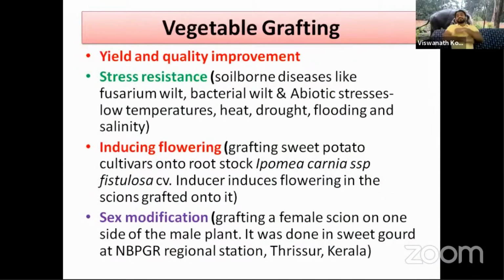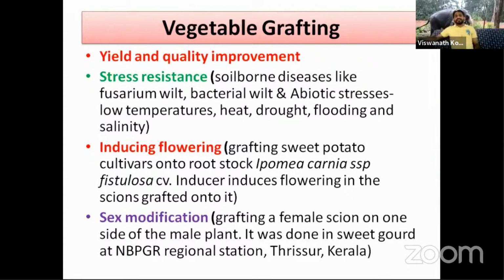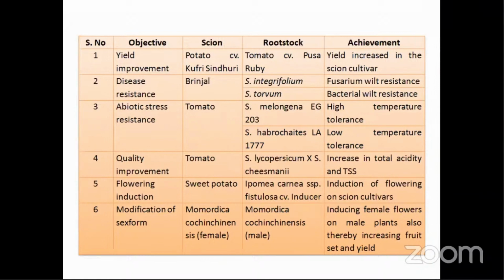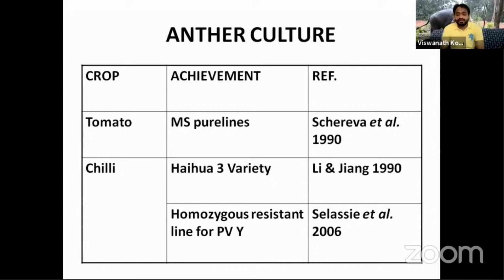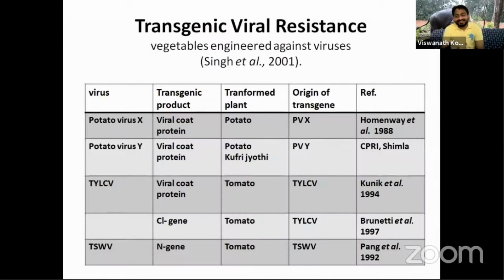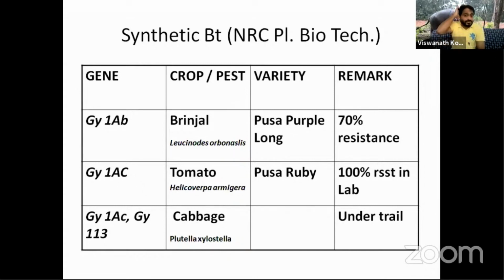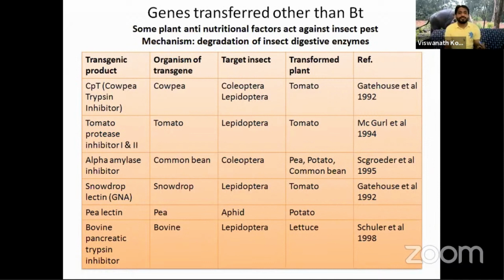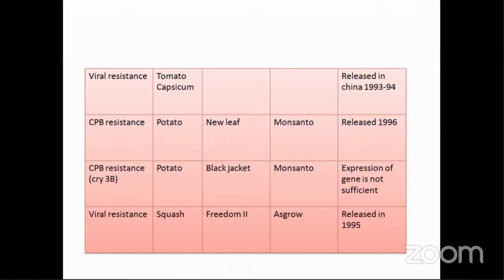Vegetable Science for competitive exams_Vegetable grafting and biotechnology